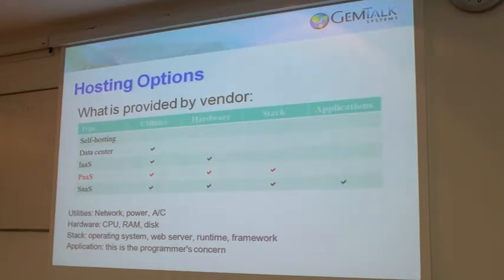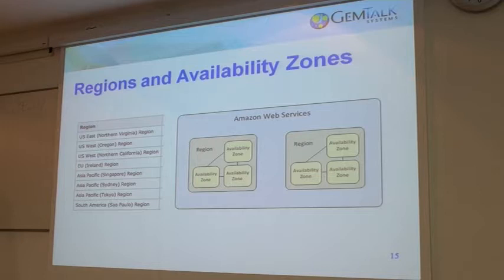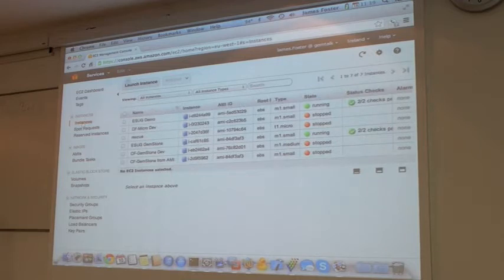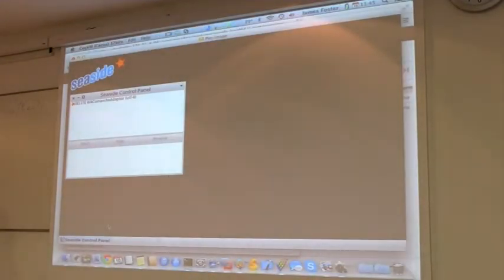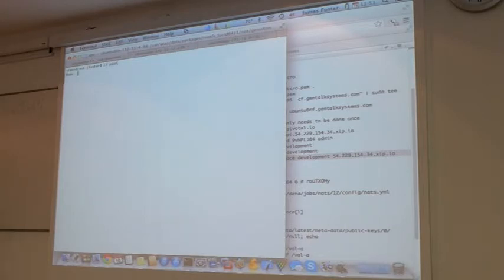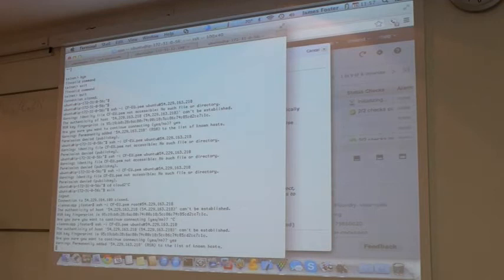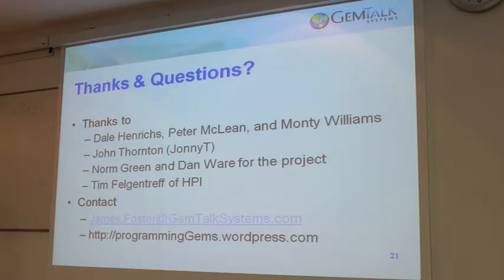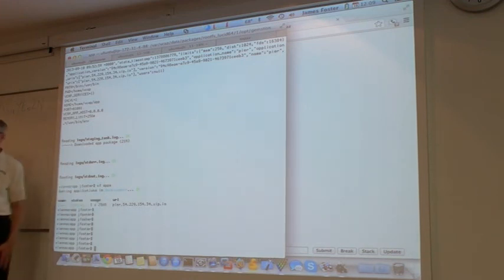[ESUG2013] Smalltalk in the Cloud